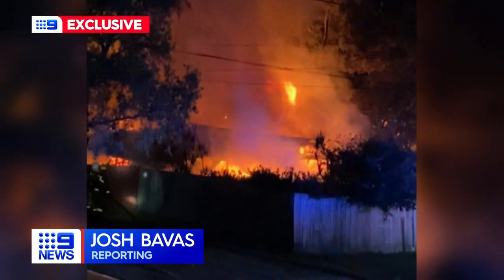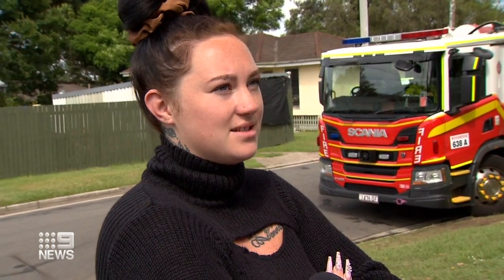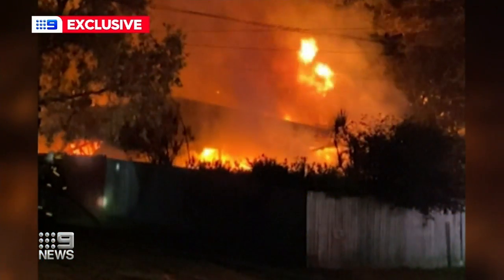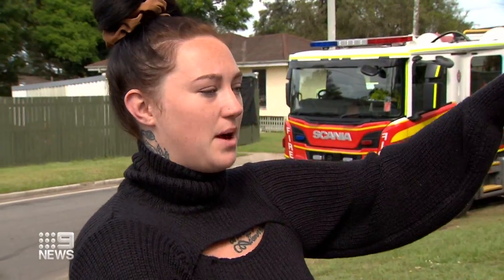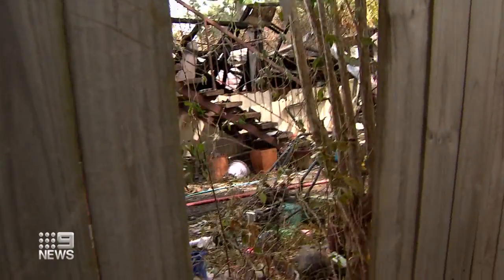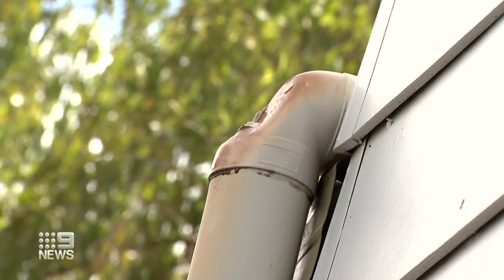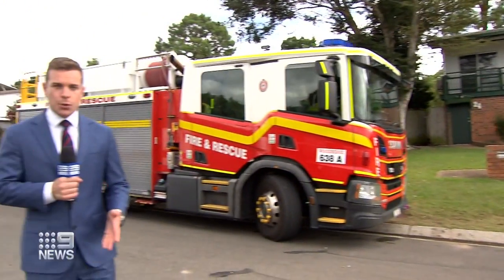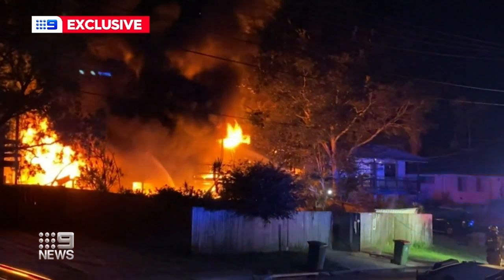Ferocious fire destroys Brisbane home | 9 News Australia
A crime scene has been established after a ferocious fire tore through a Logan property, south of Brisbane.